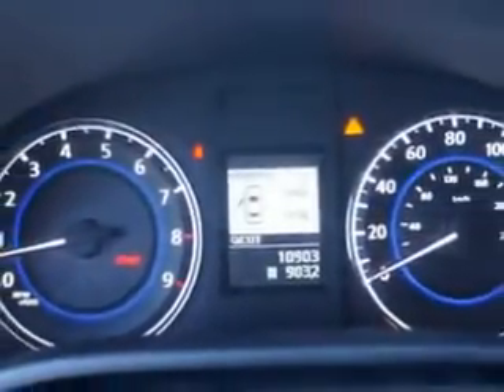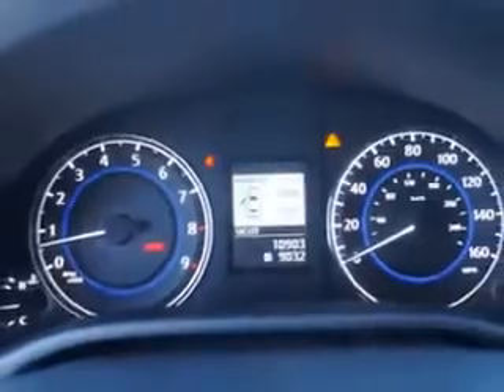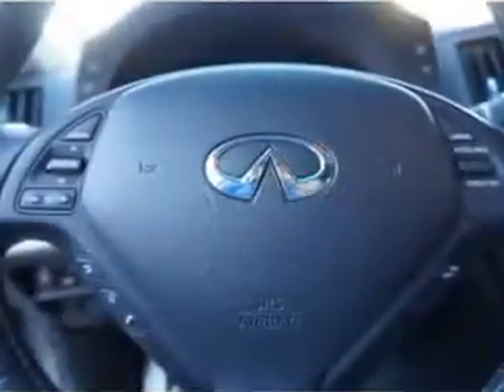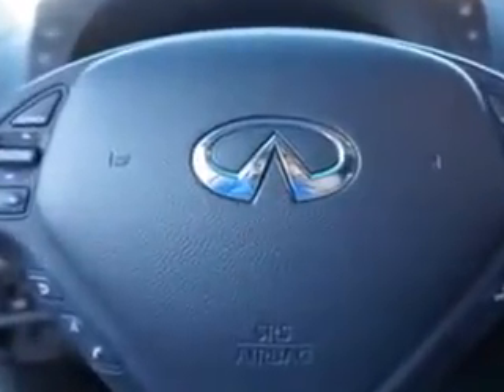2013 Infiniti G37 Coupe Circle Infiniti West Long Branch, NJ 07764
Infiniti G Coupe You will love this Graphite Shadow Infiniti G37 Coupe 2 Dr Coupe, equipped with a 6 Cylinder engine and a 6-speed manual transmission.
MILES: 10,903
VIN:JN1CV6EKXDM900806

Circle Infiniti
301 Highway 36
West Long Branch, New Jersey 07764